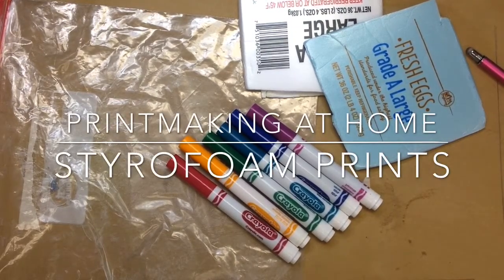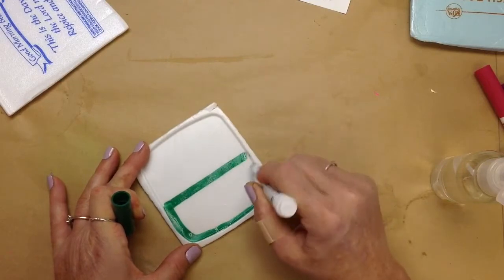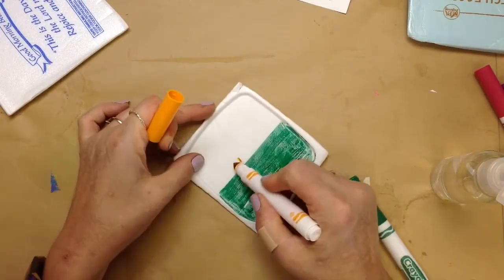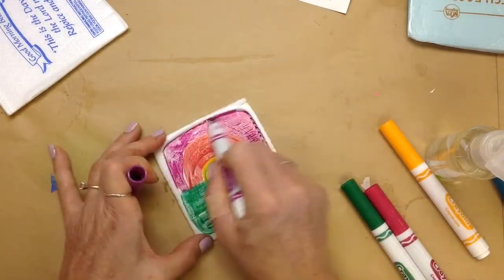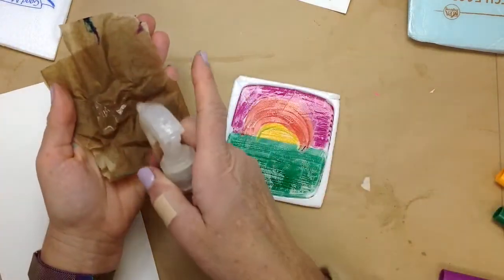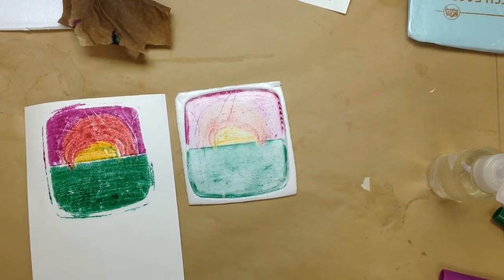HOW TO MAKE Styrofoam prints at home